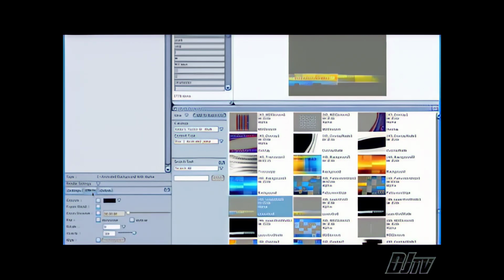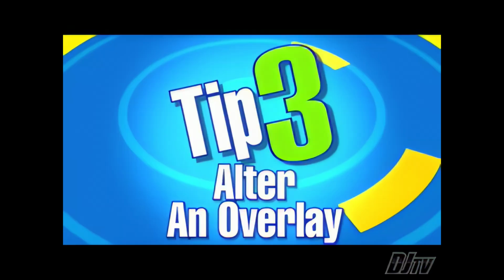DJTV Take5 s02e207 Building a Brand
DJTV Take5 - Building a Brand